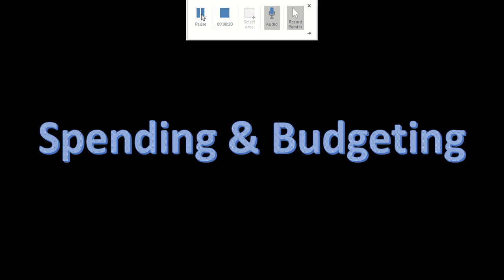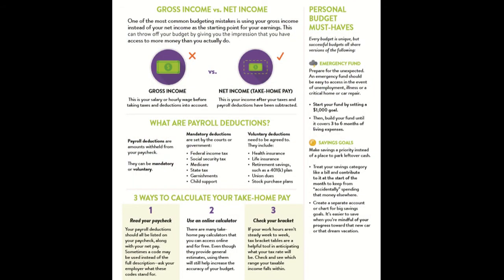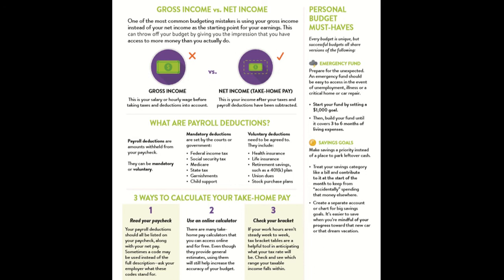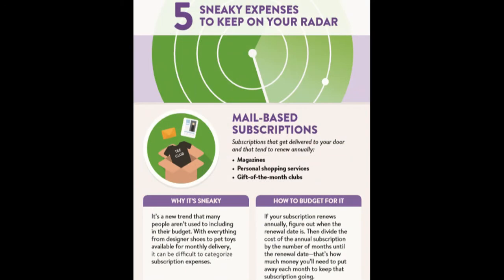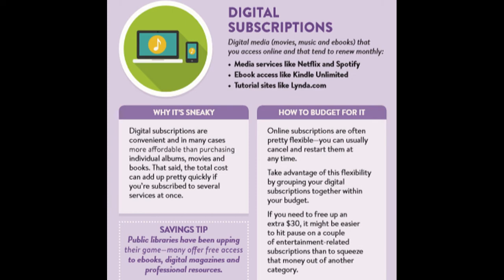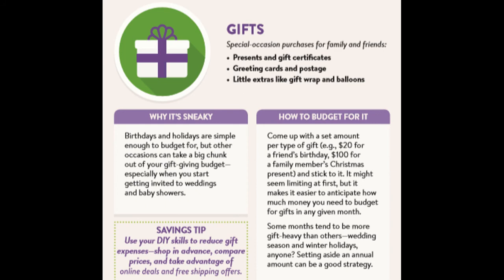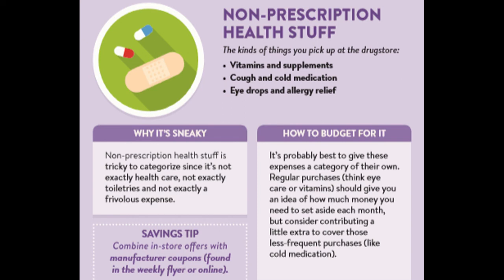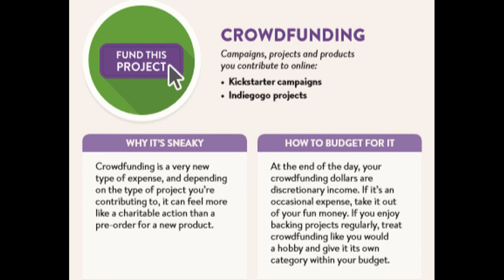Spending&BudgetingVideo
Supplement video to the Spending and Budgeting sections on Module 2 of the Personal Finance 101 class.